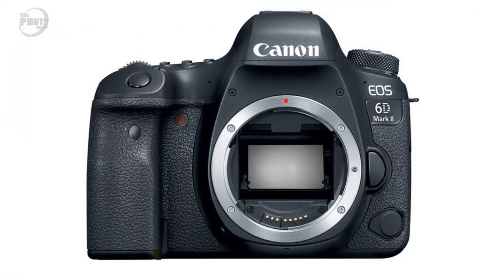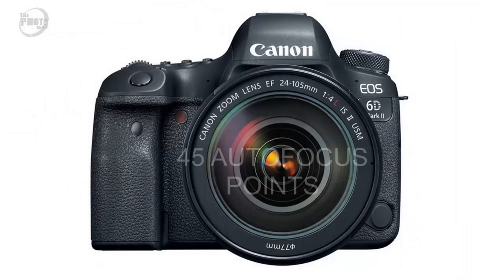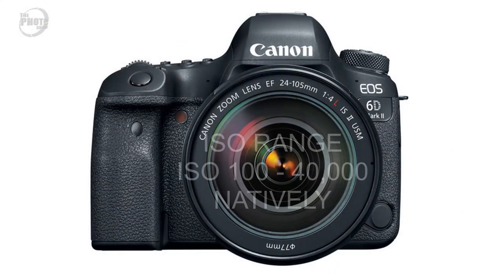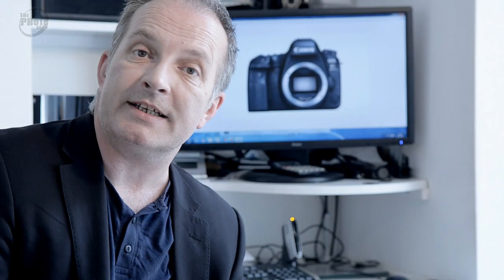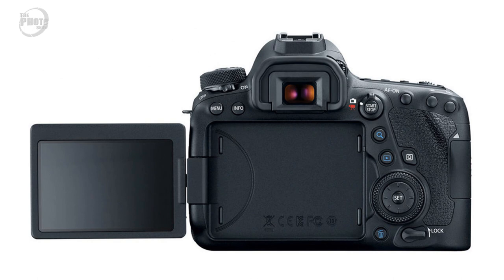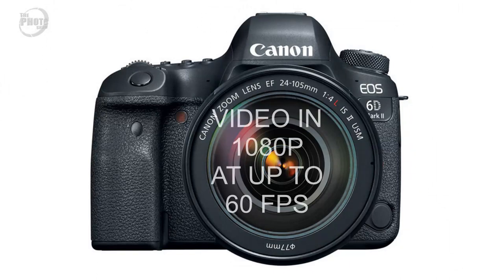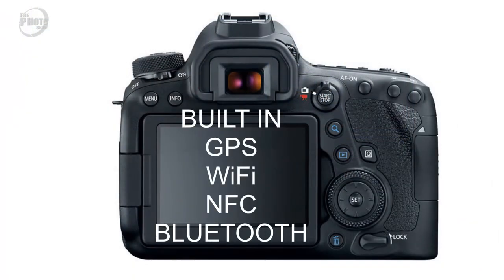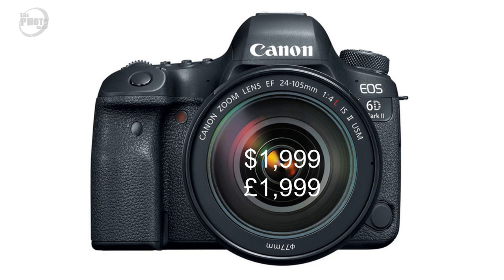Canon 6D MarkII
Canon EOS 6D MkII: Canon have announced the launch of it's new 6D MkII, their entry level, full frame DSLR. In this episode we take a look at it's features and specifications.
UK PRODUCTS & PRICES FROM THIS VIDEO: Canon 6D MkII
US PRODUCTS & PRICES FROM THIS VIDEO: Canon 6D MkII
UK PRODUCTS & PRICES FROM THIS VIDEO